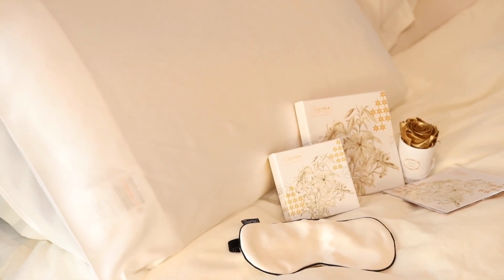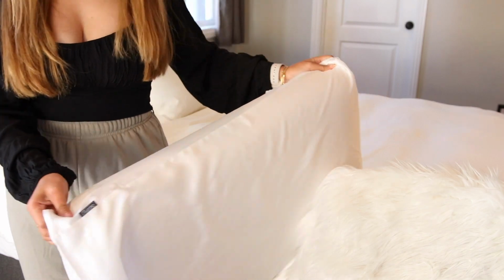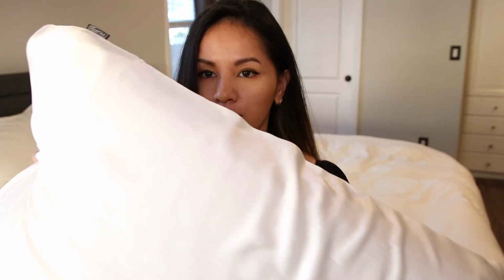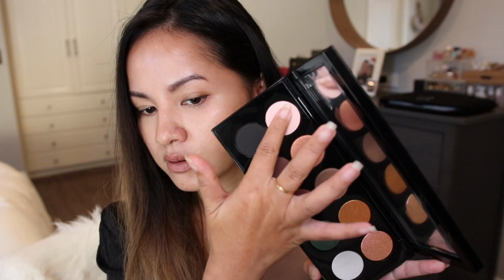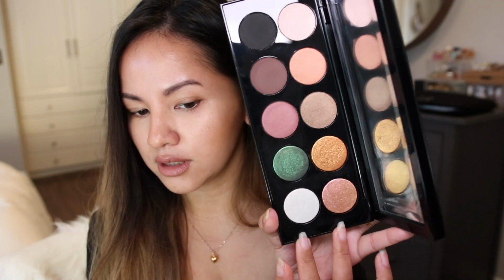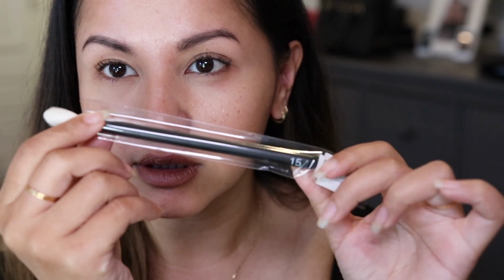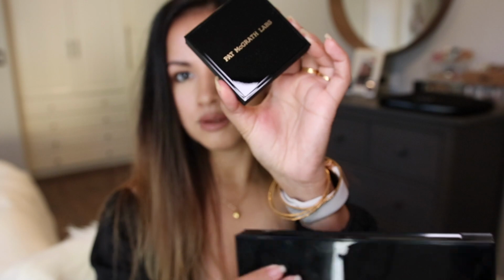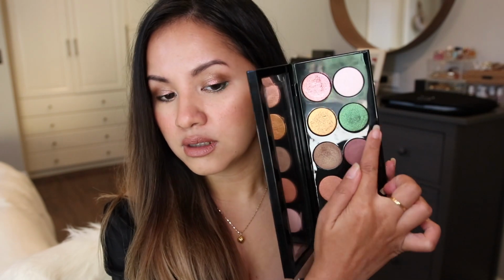Sublime Mothership II Review | Lilysilk's Silk Pillowcase First Impressions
Update on Lilysilk products - the silk eye-mask (my bf approves); the silk pillow-case (I definitely would recommend!)

PRODUCTS USED:

♡ Eyeshadow:  @patmcgrath5600 |  Sublime Mothership II
♡ Blush/Highlight:  @patmcgrath5600  | Desert Orchid
♡ Lip:  @patmcgrath5600   Divine Nude Liquid Lip | Love Potion Lip Gloss

Music

► Lukrembo - Flowers 🎵